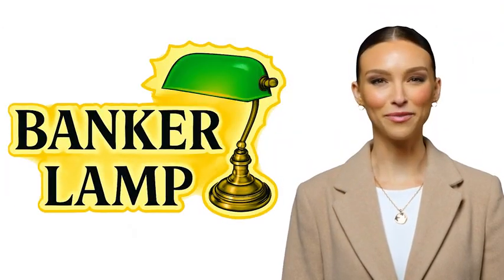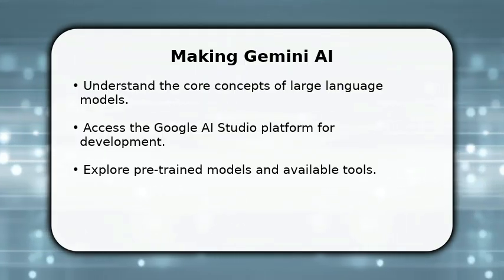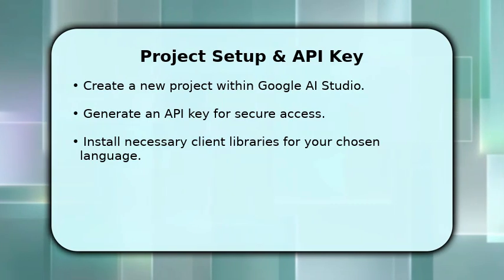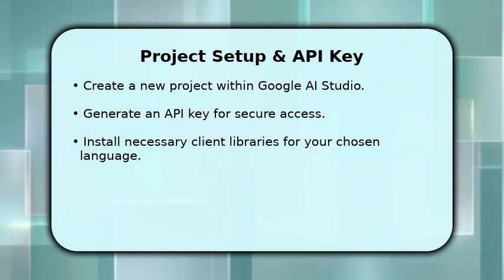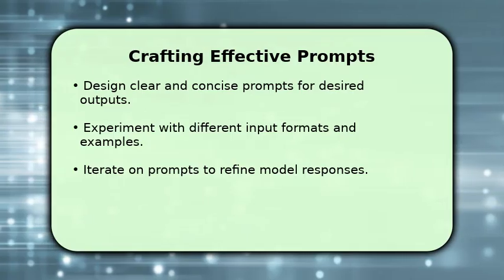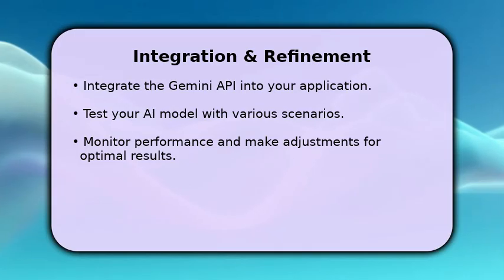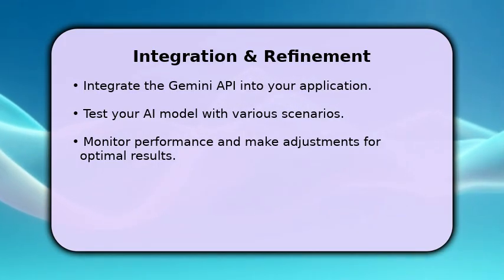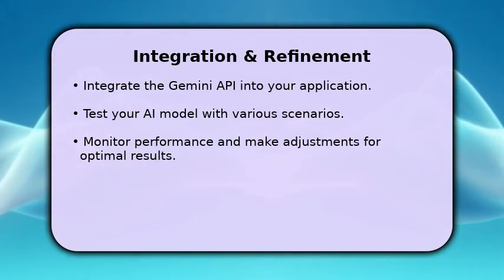How To Make Gemini AI (Easy Method)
▸ (s) By following this easy method, you'll be able to create a functional Gemini AI that can understand and respond to user queries. This is an exciting project for anyone interested in artificial intelligence, machine learning, or natural language processing. So, if you're ready to get started, watch this video to learn how to make your own Gemini AI.

Gemini AI, conversational AI, natural language processing, AI tutorial, machine learning, easy method, build your own AI, create a conversational AI, Gemini AI model